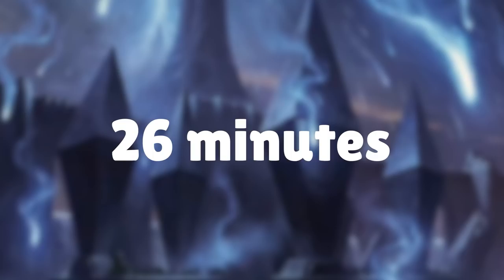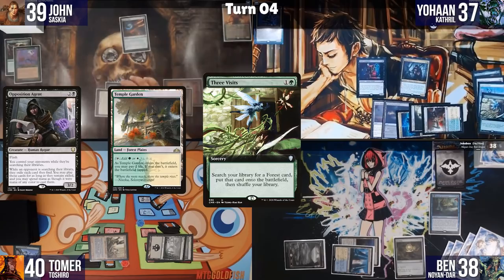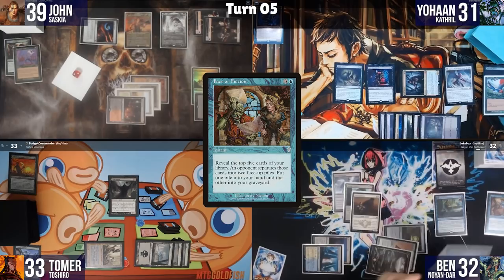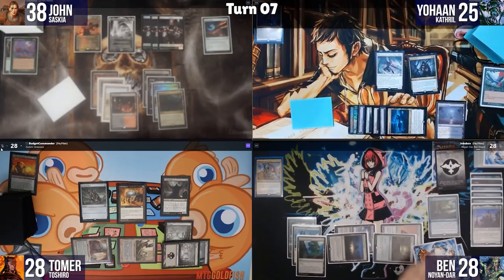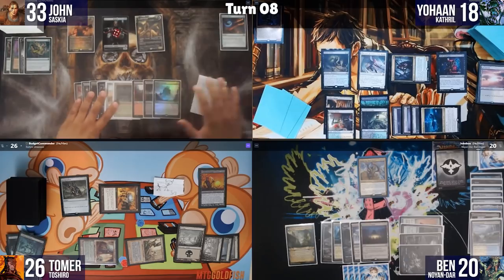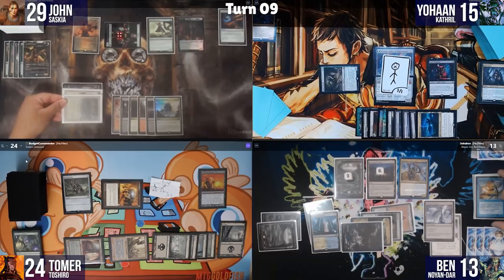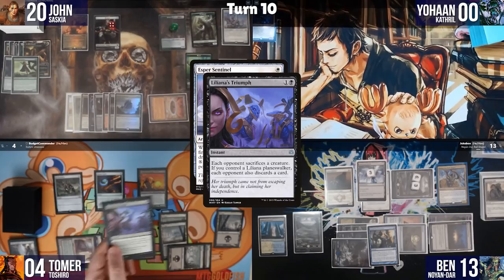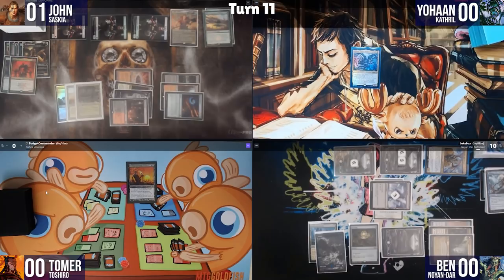Saskia vs. Kathril vs. Noyan vs. Toshiro | Commander Quickie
This 2 hour Commander game has been condensed to 26min!

LAKEYINSPIRED - Better Days, Days Like These, The Process, Warm Nights, By The Pool, In My Clouds, Blue Boi